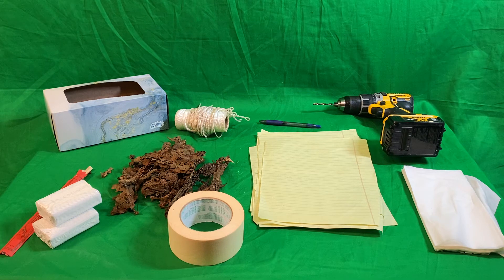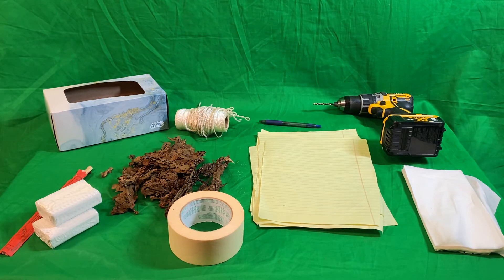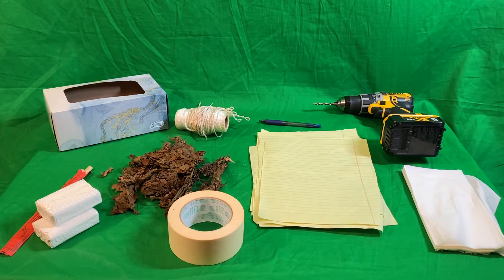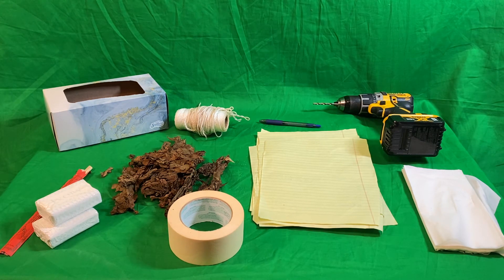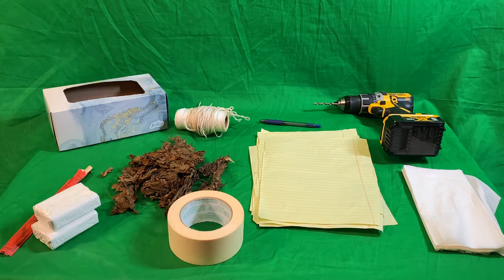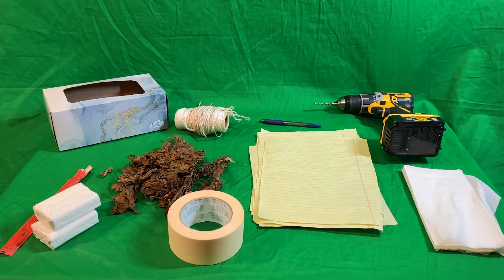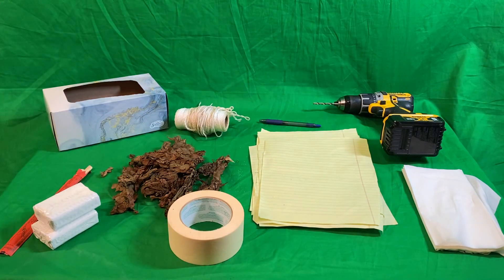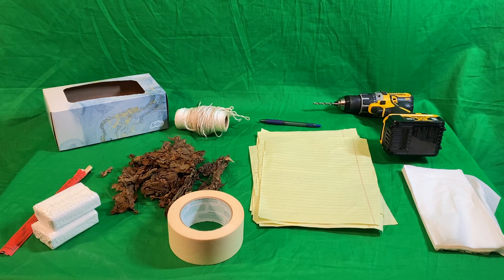The Idea & Parts💡🛠 Releasing my dreams, fears, limiting beliefs, and more to God. 😇 Part 1 of 3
What you can use:
- [ ] Tissue box (take out the plastic)
- [ ] Pen for prayer at bottom of box
- [ ] Two bars of Ivory soap
- [ ] Chop stick as mast
- [ ] Paper tape
- [ ] Drill and drill bit
- [ ] String to hold soap bars on
- [ ] Combining the Core Elements
 - [ ] Earth: Sweet smelling savors to Abba 😇 For instance, tobacco, frankincense, mir, etc.  All the old dreams and paperwork to burn
 - [ ] Wind: use the paperwork as a sail to capture the wind
 - [ ] Fire: Torch lighter or matches to set it on fire  burn everything
 - [ ] Water: float the dream away to God as they burn and rise from the ashes as a Phoenix
 - [ ] Spirit: Praise and Prayer to Abba 😇